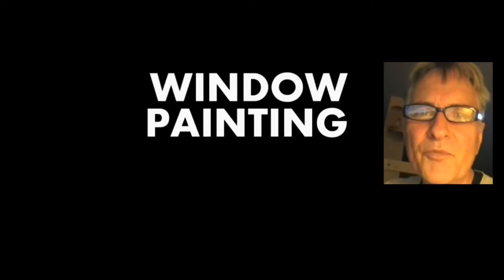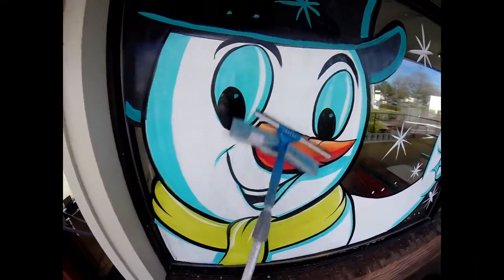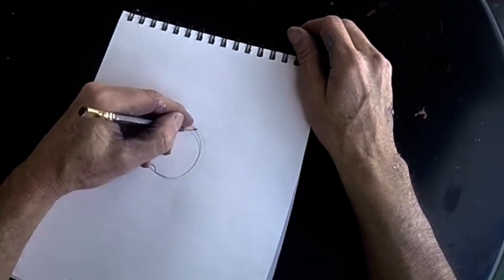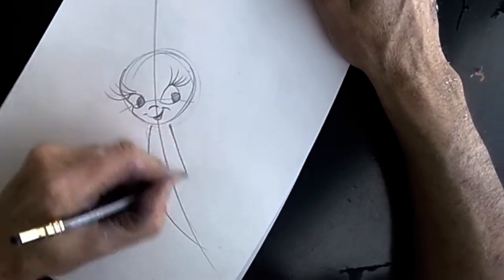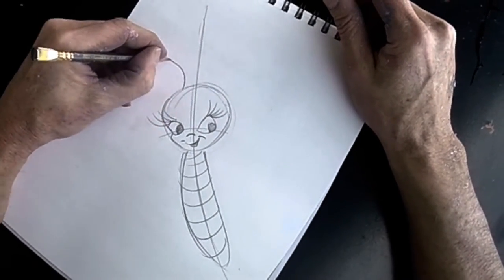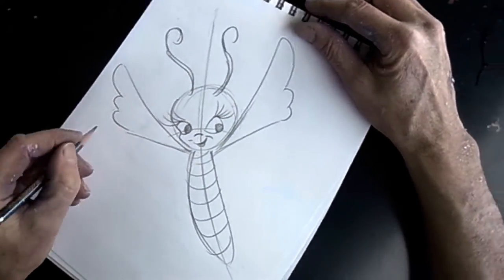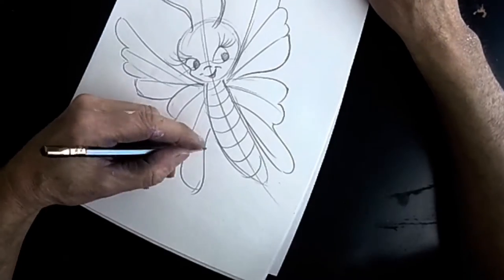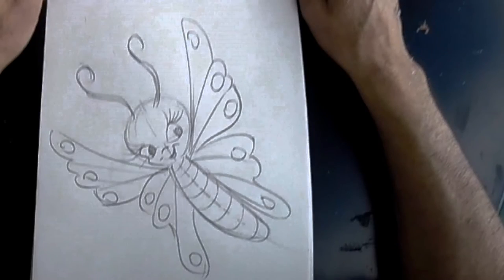WINDOW PAINTING TUTORIAL # 84 Sketching a Butterfly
I had to head out to Oregon City to remove one the final winter splashes. I took advantage of the wonderful weather and lighting and demonstrated how I build a butterfly drawing in under 3 minutes.